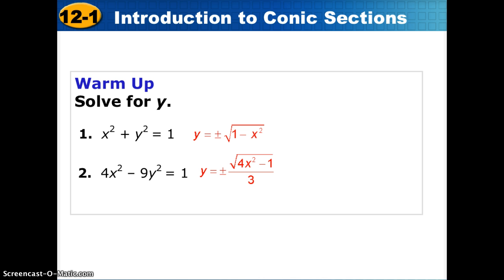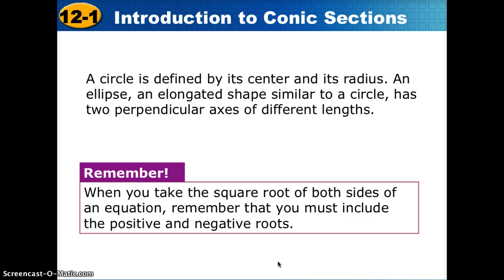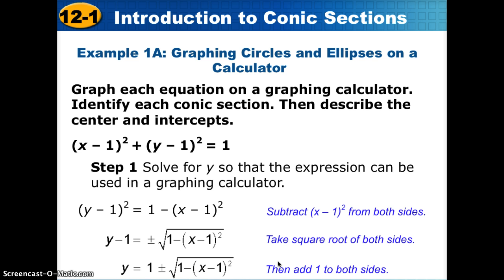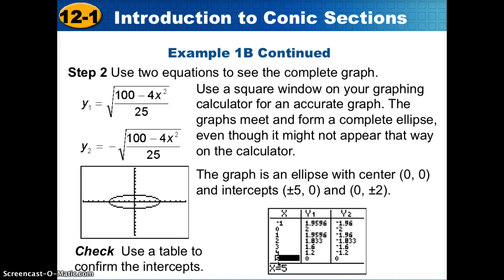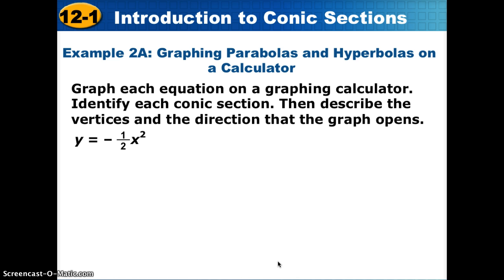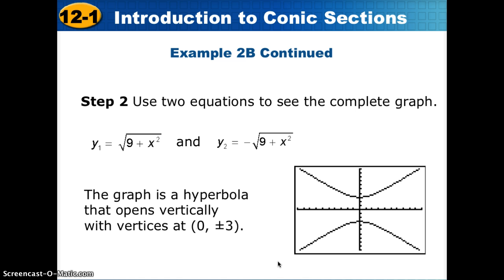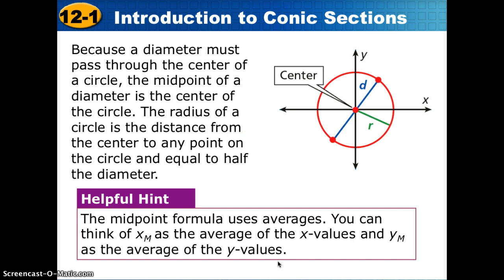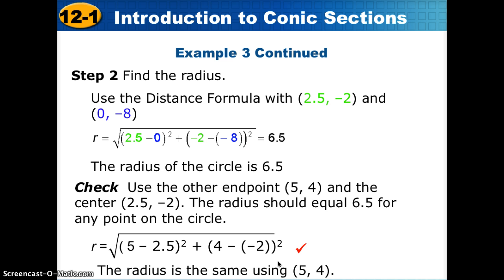Alg2 12.1 Introduction to Conic Sections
A brief introduction to conic sections using the graphing calculator.